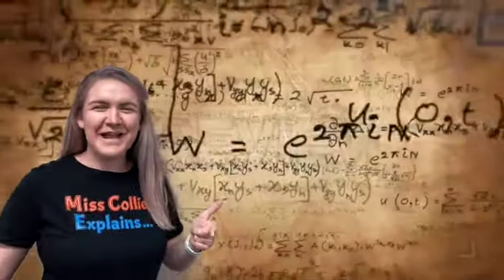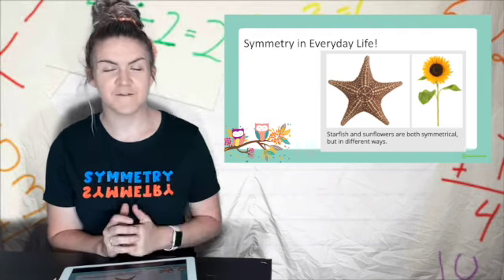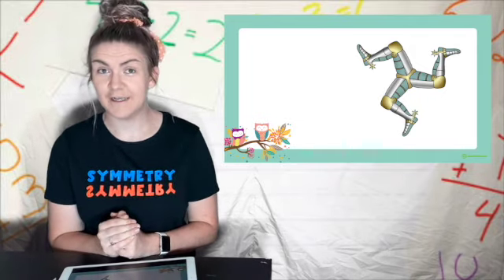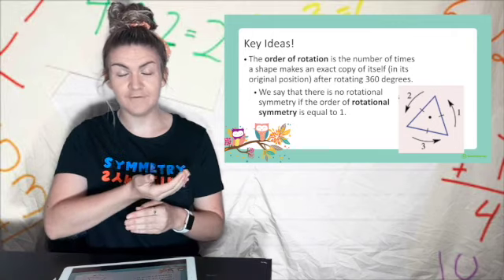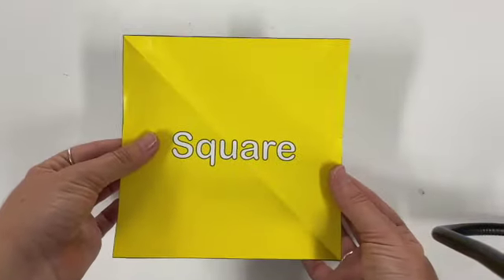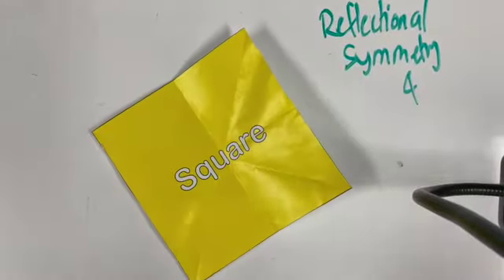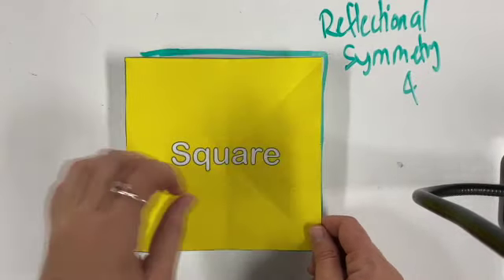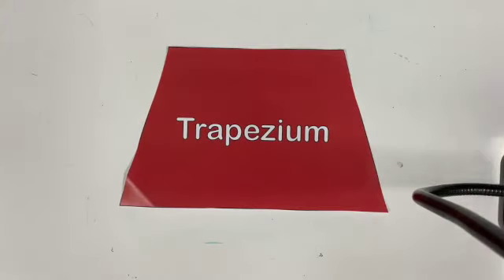Symmetry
This video is about Symetry